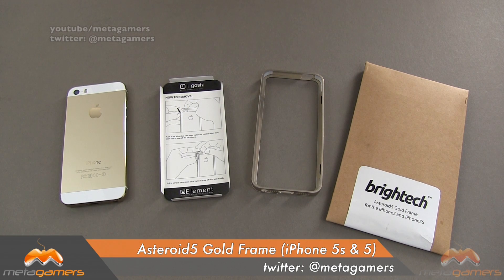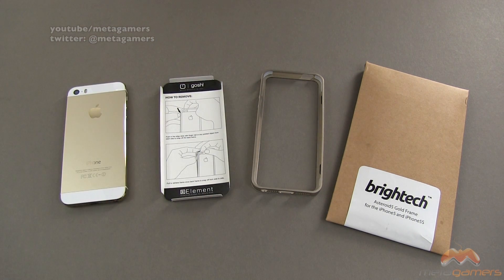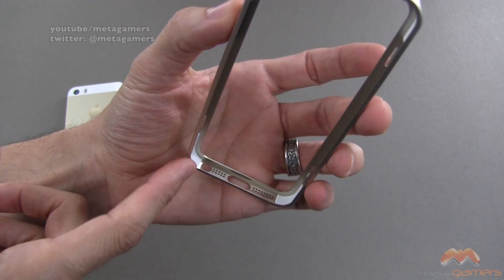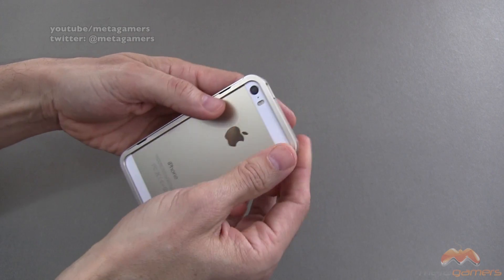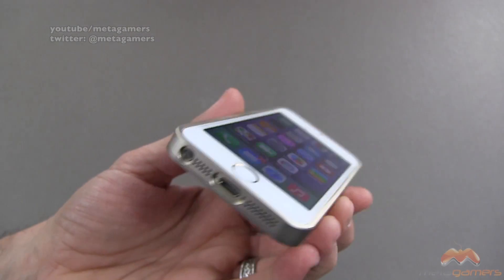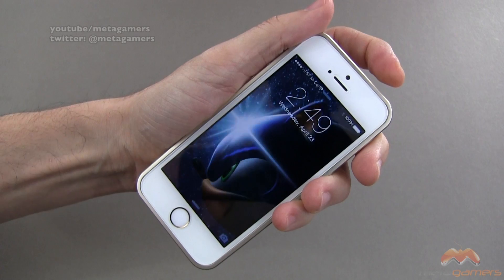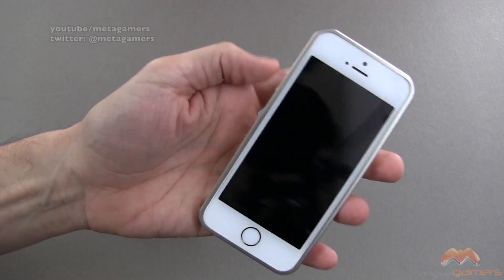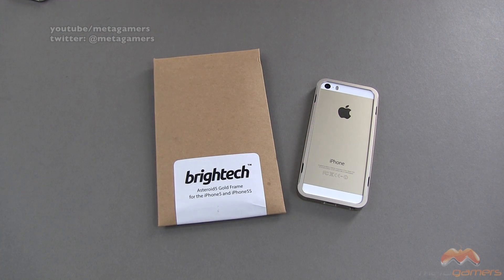Asteroid5 Gold Frame iPhone 5s Review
In this video I review the Asteroid5 Gold Frame for the iPhone 5s & 5. For more details and to purchase this product please